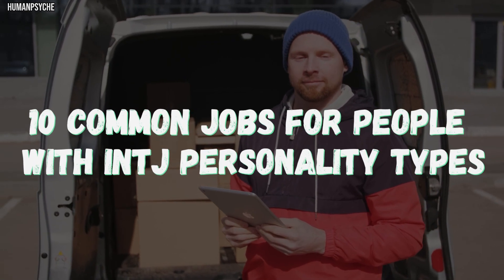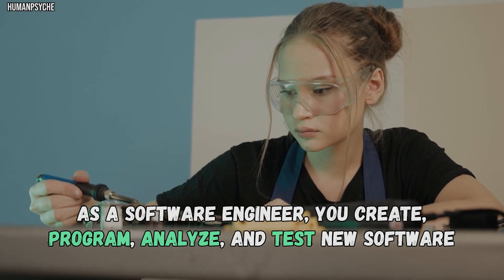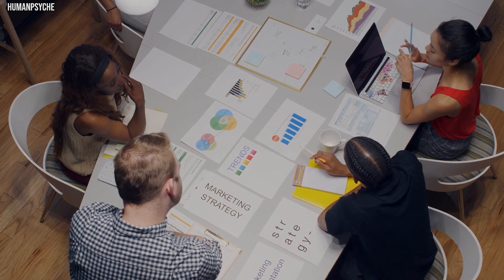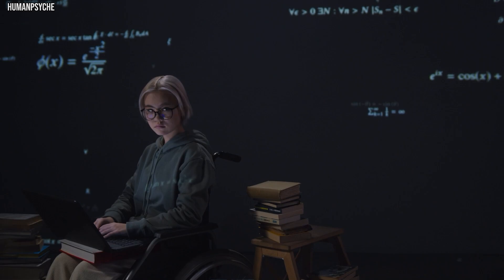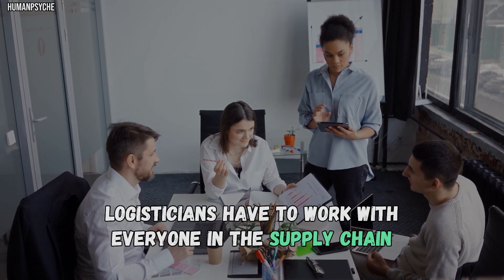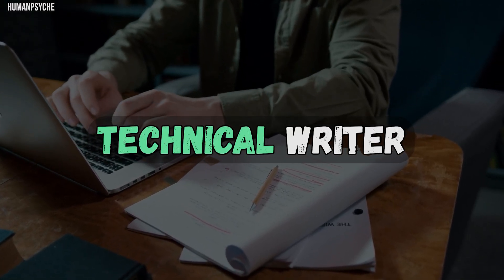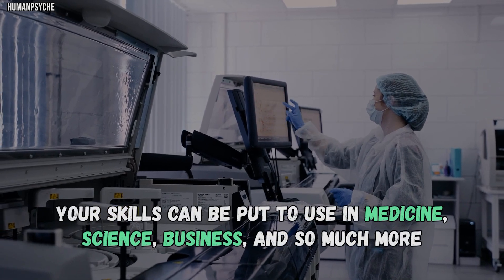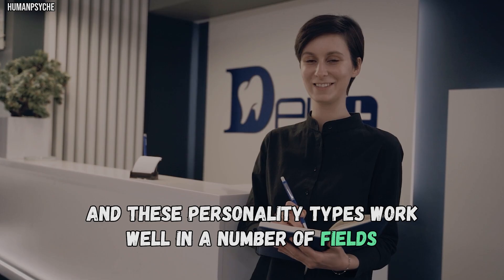10 Common Jobs For People With INTJ Personality Types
Description:
Are you an INTJ personality type (Introverted, Intuitive, Thinking, Judging) on the Myers-Briggs Type Indicator? In this video, we delve into 10 intriguing career options that align perfectly with the distinct characteristics of INTJs. Known for their analytical minds, strategic thinking, and preference for independent work, INTJs thrive in roles that challenge their intellect and allow them to make a meaningful impact.

From strategic planners to innovative tech professionals, we'll walk you through a diverse range of professions that cater to the INTJ's unique strengths and preferences. Whether you're an INTJ yourself seeking a career change or simply curious about which paths might suit this personality type, this video offers valuable insights and suggestions.

Join us as we explore these 10 common jobs for INTJ personality types and provide a glimpse into how these careers can provide a fulfilling outlet for their talents. If you're ready to embark on a journey towards a career that resonates with your innate qualities, don't miss out on this insightful guide.

Audio Track Used
If You Close Your Eyes I'm Still With You - Late Night Feeler

Viewers are encouraged to thoroughly research and consider their own strengths, interests, and values when making career decisions. It's essential to consult with career professionals, mentors, and experts in the respective fields to gather personalized advice and insights before committing to any career path.

While we strive to offer accurate and helpful information, we cannot guarantee the completeness or accuracy of the content presented. The creators of this video are not responsible for any decisions made by viewers based on the information provided. Always conduct thorough research and seek professional guidance when making important life and career choices.